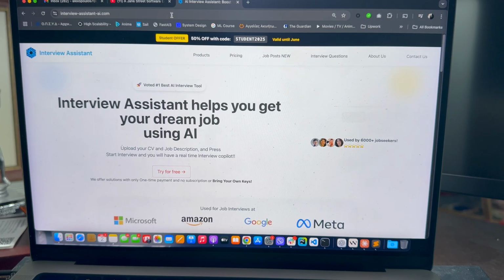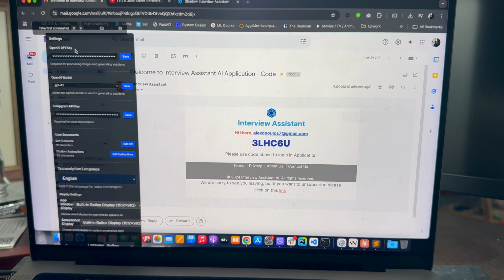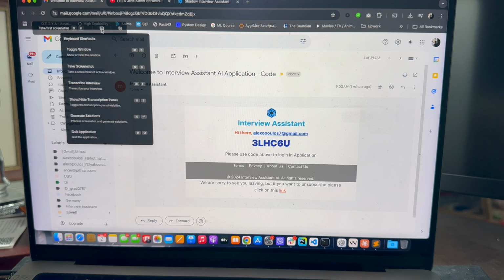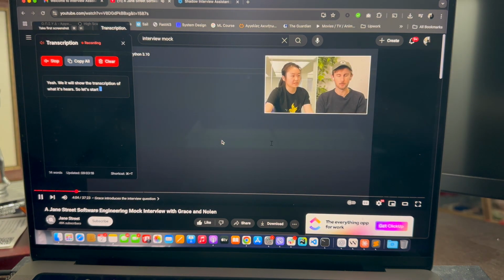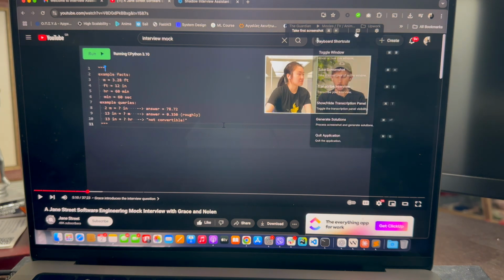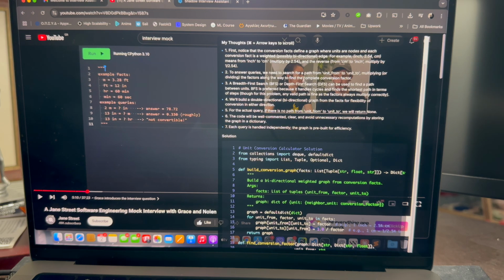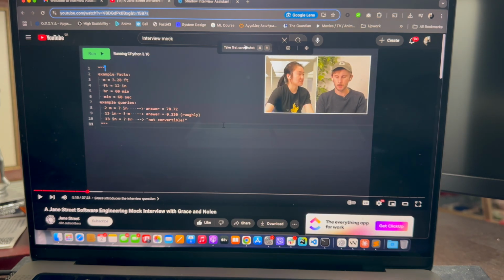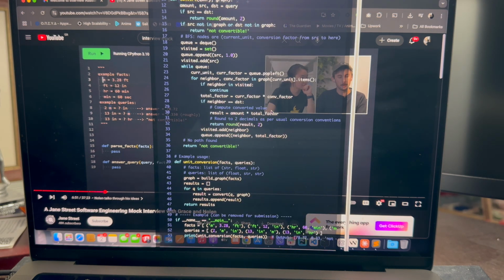Shadow Assistant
Shadow Assistant can now hear and transcribe your interview.

Control (Win)/Command + E to start the transcription
Control (Win)/Command (Mac) + Shift + T for showing the transcription
Control (Win)/Command (Mac) + Enter to get solution from AI